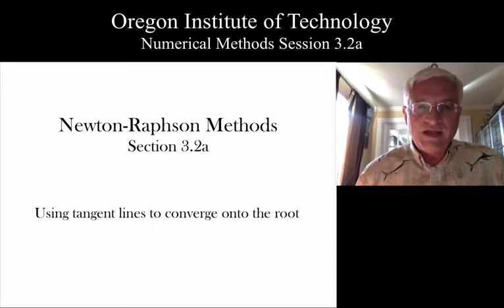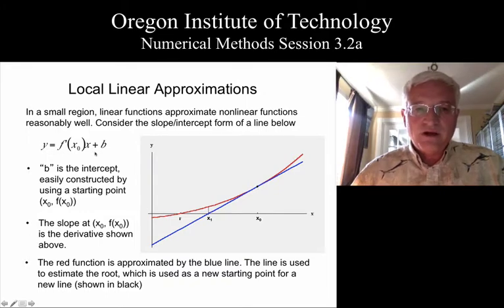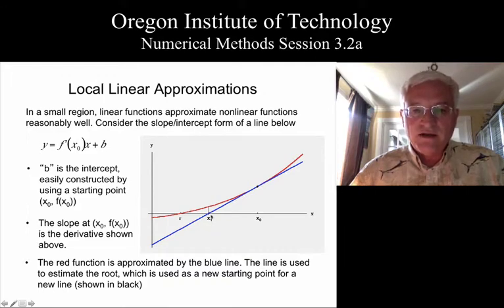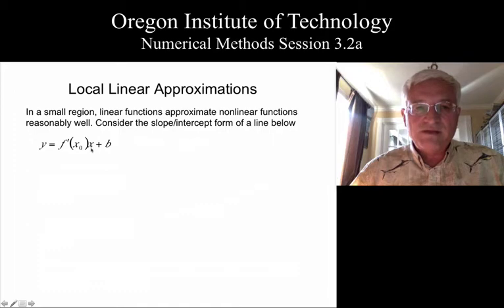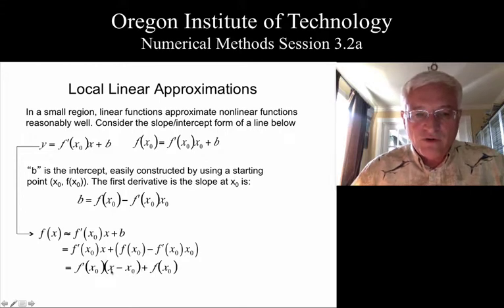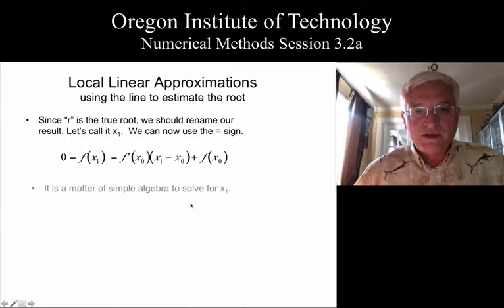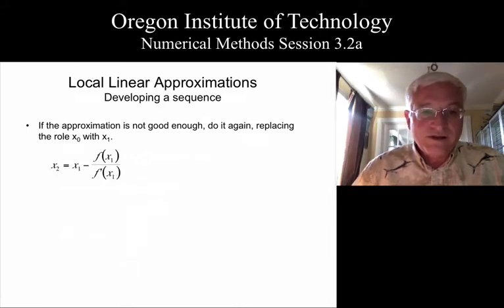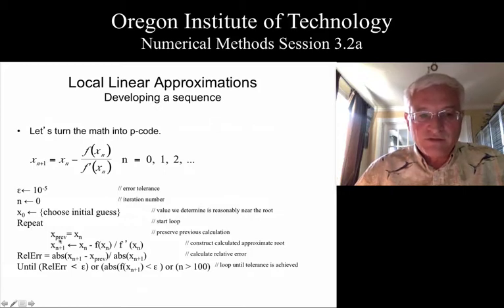OIT Math 451 session 3.2a: Newton-Raphson Methods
Developing the Newton-Raphson Method to find a root of a single non-linear equation